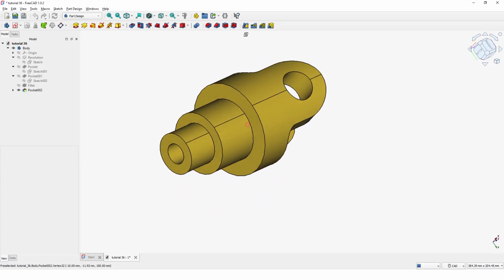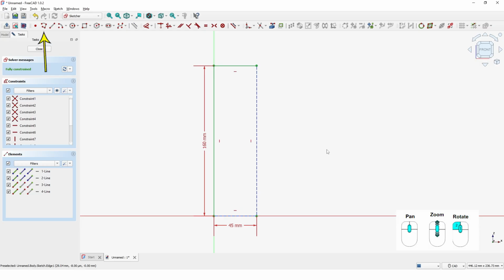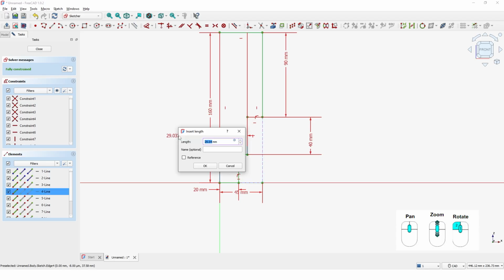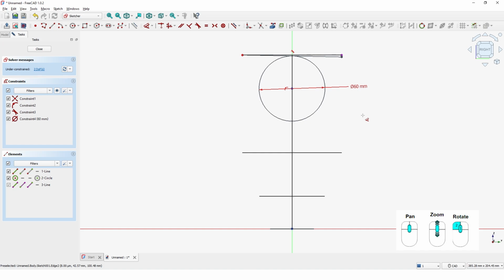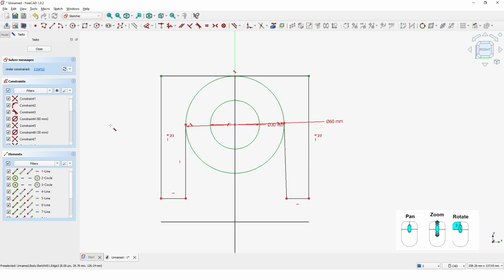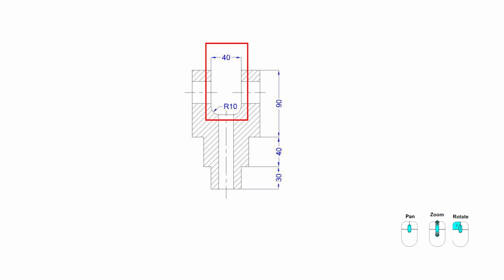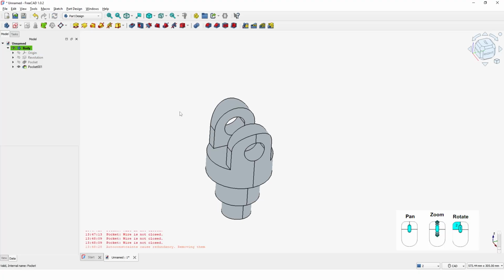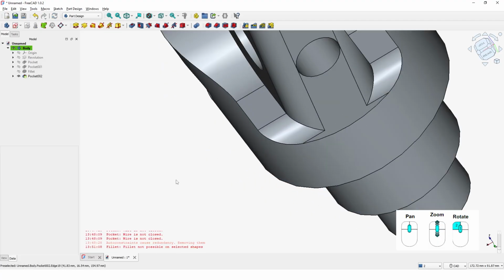FreeCAD Tutorial: Step-by-Step Clevis Design from Sketch to 3D Model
In this FreeCAD 1.0 tutorial, I will show you how to model a clevis from scratch using the Part Design workbench. This exercise is perfect for beginners looking to master essential 3D modeling tools like Revolution, Pocket, and Parametric sketching.

We will cover how to sketch on different planes (XZ and YZ), apply constraints to ensure your design is fully defined, and use the symmetric to plane option for precise pocketing. Follow along step-by-step to create this engineering part!

Key techniques covered in this video:

    Sketching with construction lines and polyline tools.
    Using the Revolution command to create cylindrical geometry.
    Creating pockets with "Through All" and "Symmetric to Plane" options.
    Adding fillets/radius to edges for a finished look.
    Sketching and pocketing holes on specific faces.

Timestamps:
00:00 - Introduction to Clevis Modeling
00:25 - Sketching the Main Profile (XZ Plane)
03:25 - Using the Revolution Command
03:50 - Creating the First Pocket (YZ Plane)
07:36 - Adding the Symmetric Pocket (XZ Plane)
09:15 - Applying Radius/Fillets to Edges
09:52 - Modeling the Center Hole
11:01 - Final Model and Conclusion